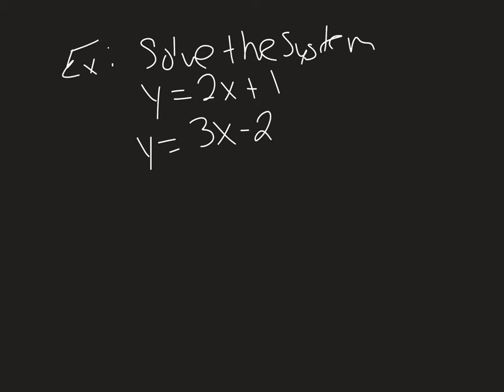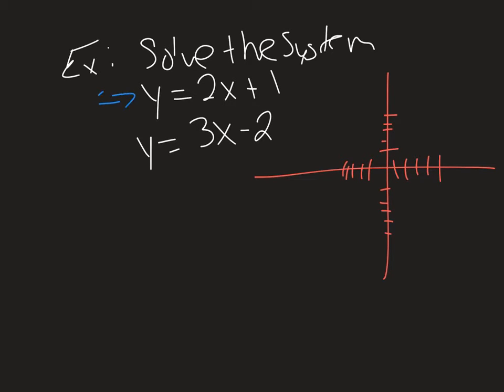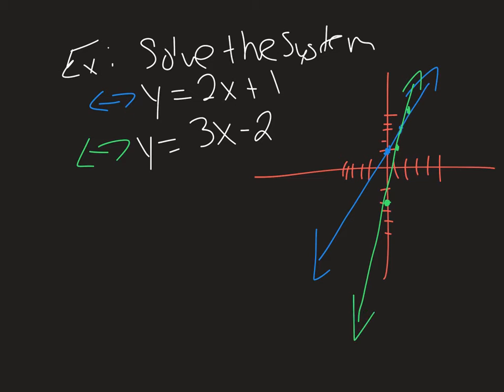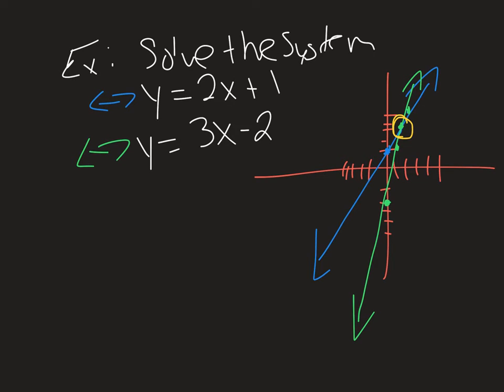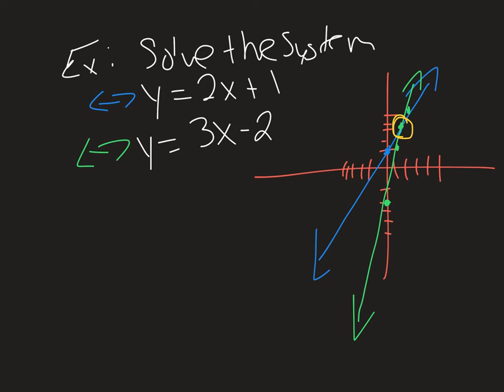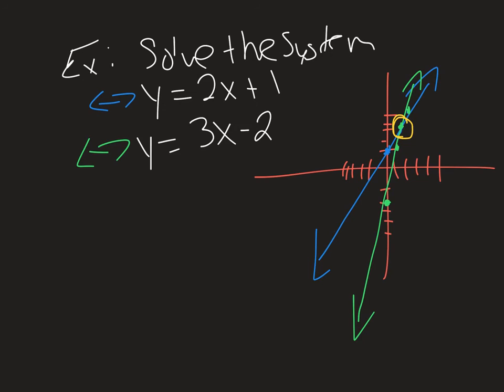Solving systems of equations by graphing